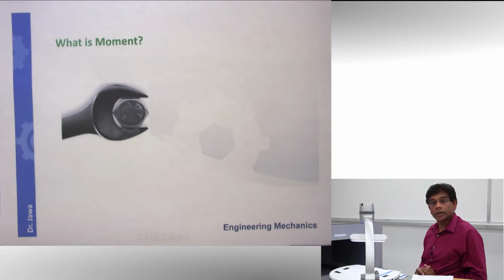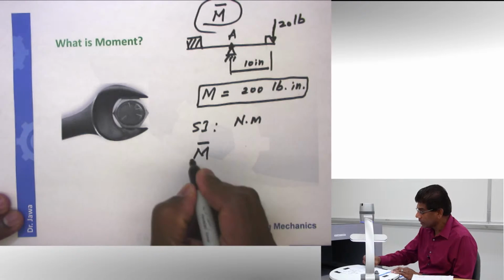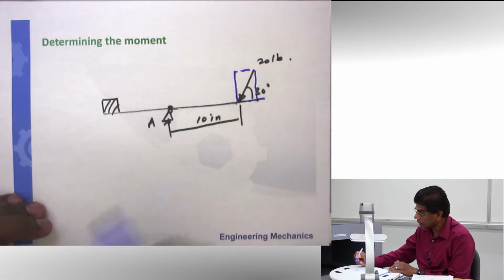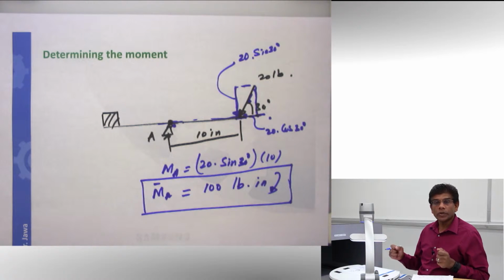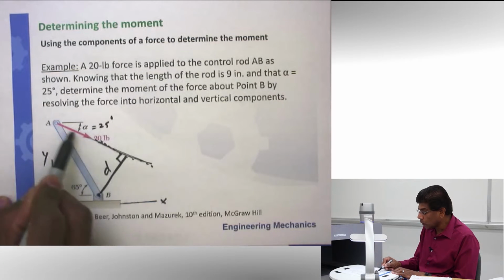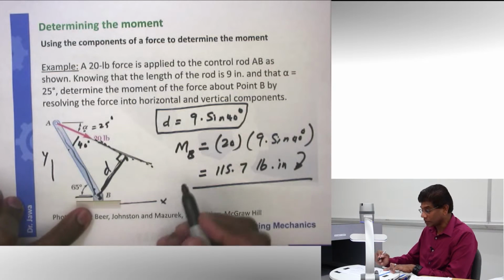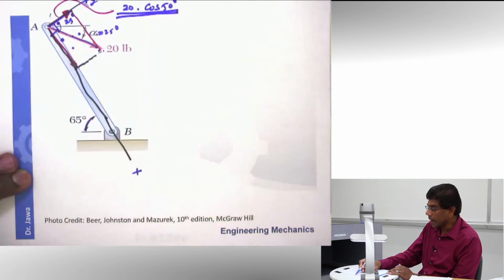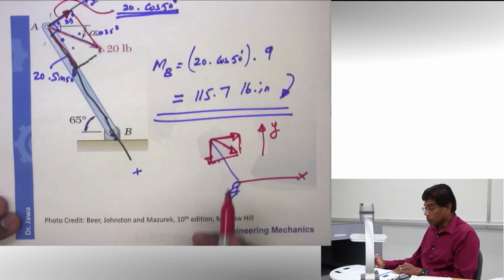Vector Statics: Moments in 2D